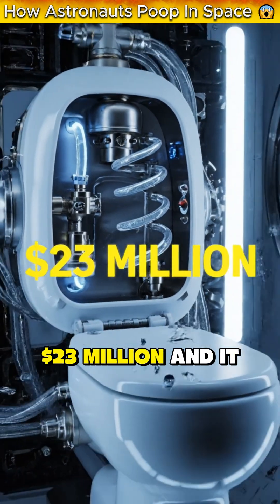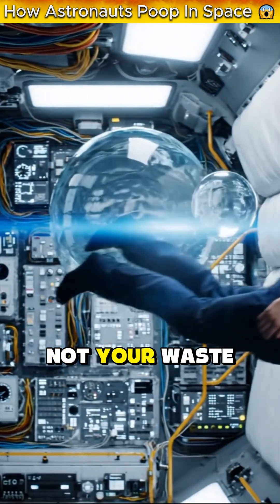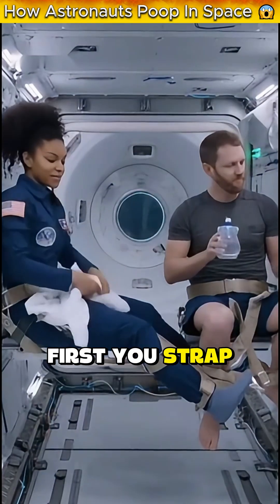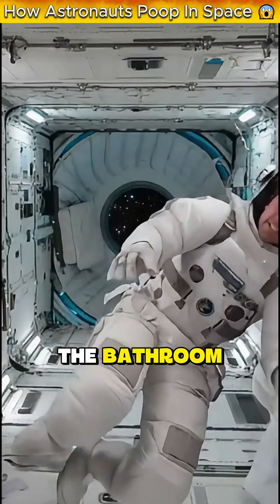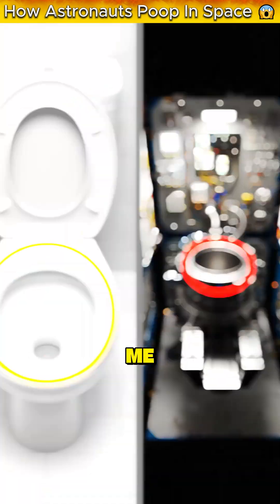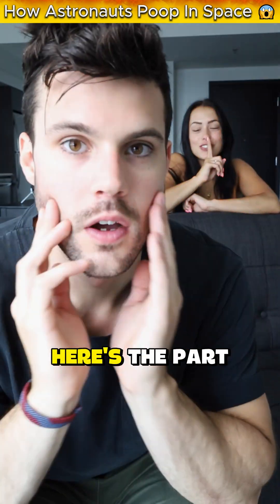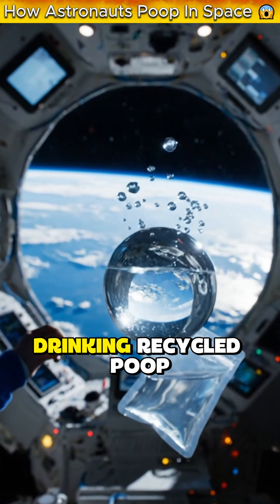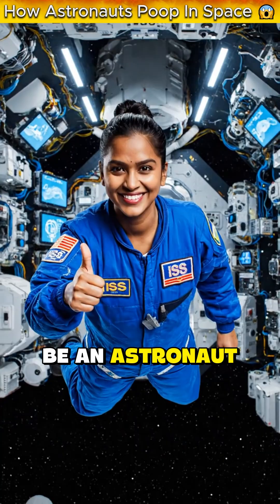How astronut poop in space 😱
This toilet cost twenty-three MILLION dollars, and it sucks. Literally. It has to, because if it didn't, you'd have a floating biohazard disaster on your hands. Here's the thing about pooping in space that nobody tells you. In zero gravity, nothing falls down. Not water, not food, and definitely not your waste. Everything just floats. So when you're on the International Space Station, a hundred and fifty billion dollar piece of human engineering orbiting Earth, one bathroom mistake means feces floating around mission control. NASA had to solve this problem, and they solved it with the most over-engineered toilet in human history. So here's how it works. First, you strap yourself to the toilet with thigh restraints. Yes, thigh restraints. Because in zero gravity, you will absolutely float away mid-poop, and that's not a situation anyone wants to deal with. You're literally locked into position like you're on some kind of bizarre amusement park ride, except the ride is just you trying to use the bathroom. Then comes the suction. The toilet uses a powerful vacuum system that pulls everything away from your body. Think of it like a reverse Shop-Vac, but for your butt. It's constantly running, constantly pulling, because gravity isn't doing any of the work. Without that suction, nothing goes anywhere. It just hangs out. Floating. Right there. And here's the part that gets me. The toilet opening? Four inches wide. That's it. Four inches. For context, a regular toilet at home is about twelve inches. So astronauts have to aim perfectly, and they actually practice with cameras positioned below the toilet to make sure they can hit the target. They literally train for this. There are practice sessions. NASA spent millions of dollars so astronauts could practice pooping with a camera setup. This is what it takes to go to space. And if you think that's wild, here's the part that really blows my mind. That waste? It doesn't just disappear. NASA recycles it. They filter it, purify it, and turn it into drinking water. The same water astronauts drink every single day. So yeah, astronauts are literally drinking recycled poop water while floating around in space, strapped to a twenty-three million dollar toilet with a four-inch opening. Space travel is incredible, but it's also absolutely disgusting and I respect every single person who's willing to do this. Could you handle it? Drop a rocket emoji if you'd still want to be an astronaut, or a poop emoji if this is where you draw the line.